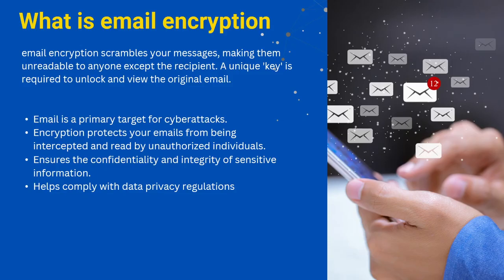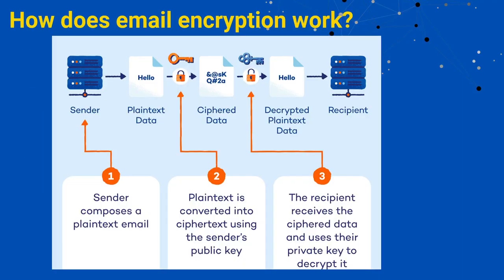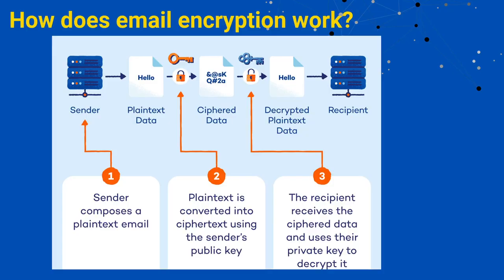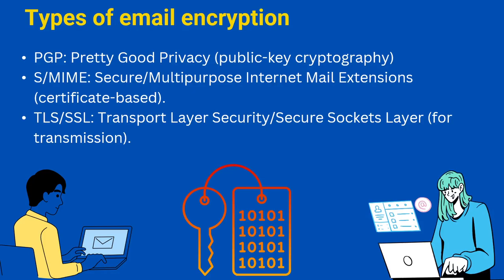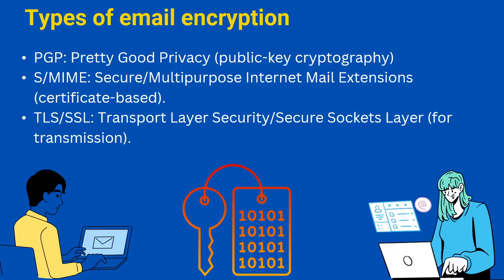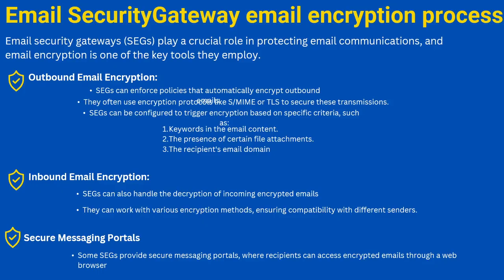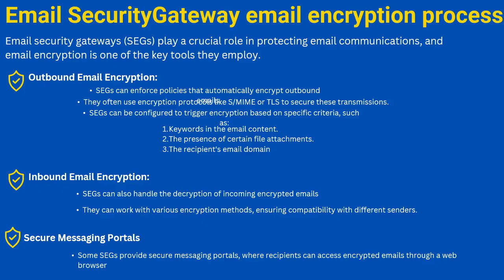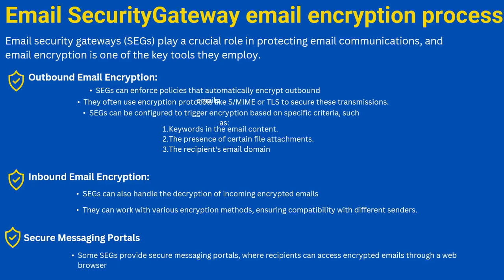Email Encryption Explained | Email Security Foundation Course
📧 Email Encryption is a critical security technology that protects email communication by converting messages into unreadable code, ensuring only the intended recipient can access the content. It safeguards sensitive information, prevents data leaks, and enhances overall email security.

In this video, we’ll explain what email encryption is, how it works, the different types available, the benefits it provides, and how Email Security Gateways implement encryption processes.

You’ll learn:
✅ 0:06 What is Email Encryption – understanding how it protects email content from unauthorized access
✅ 1:13 How Email Encryption Works – encrypting and decrypting messages using secure algorithms and keys
✅ 2:47 Types of Email Encryption – symmetric, asymmetric (public/private key), and end-to-end encryption
✅ 4:12 Benefits of Email Encryption – safeguarding sensitive data, ensuring privacy, and complying with regulations
✅ 4:56 Email Security Gateway Encryption Process – how enterprise gateways manage encryption for inbound and outbound emails

Perfect for IT administrators, network engineers, and email security professionals looking to secure their email communication and protect organizational data.

💡 Watch till the end to learn how Email Encryption can keep your email system private, secure, and compliant!

Turn on the 🔔 bell to never miss a new upload!